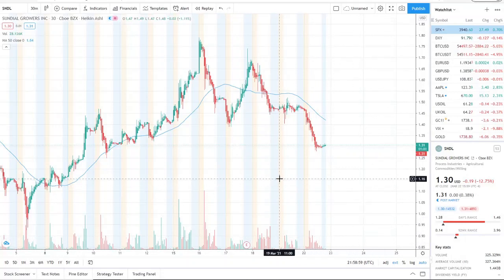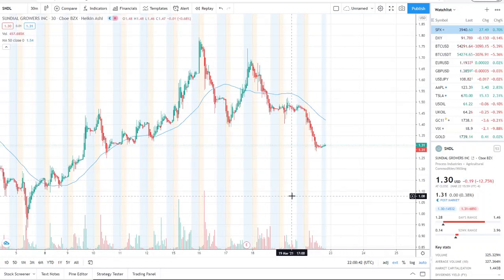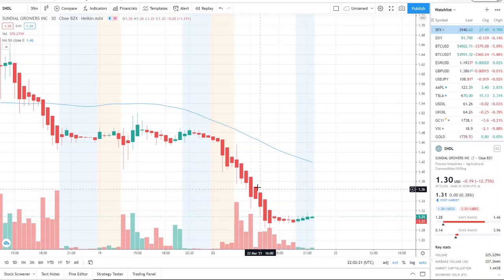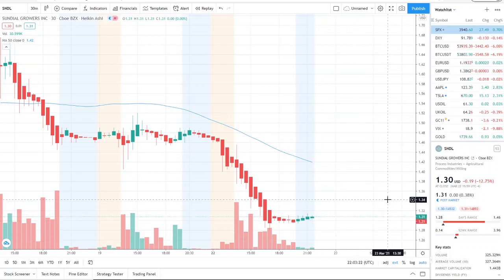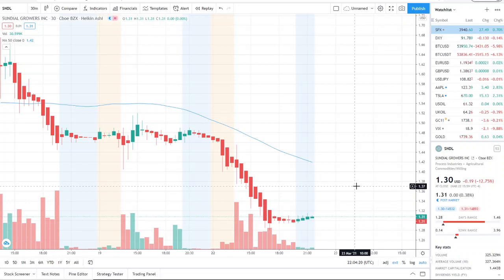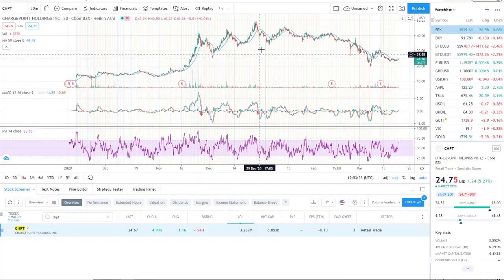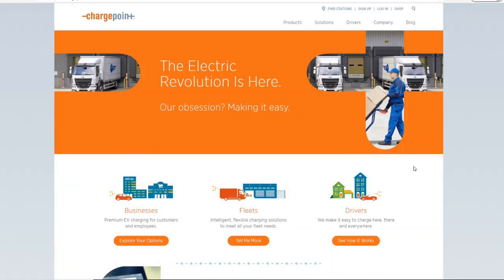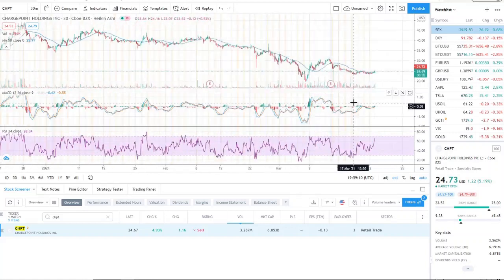SUNDIAL GROWERS INC SNDL STOCK PENNY STOCK CHART ANALYSIS | COULD IT KEEP ITSELF UP? 🚀💰[SNDL STOCK]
SUNDIAL GROWERS INC SNDL STOCK PENNY STOCK CHART ANALYSIS | COULD IT KEEP PUSHING UP? 🚀💰[SNDL STOCK] SUNDIAL GROWERS INC SNDL STOCK PENNY STOCK CHART ANALYSIS | COULD IT KEEP PUSHING UP? 🚀💰[SNDL STOCK]

Huge potential news could be coming to SNDL stock which could send the stock even higher. . Sundial growers inc stock could see some big swings in price over the next couple of weeks in either direction. I will also talk about the legalization of "flowers" in Mexico and what that could do to the over all market space. SNDL stock has picked up some traction. What are your thoughts for Sundial growers Inc? READ OVER ARTICLES THAT STATE ZOMEDICA STOCKS POTENTIAL AND ZOM STOCK PRICE POTENTIAL. ZOM STOCK WILL BE LAUNCHING TRUFORMA THIS MONTH AND WILL BE A BIG DEAL MOVING FORWAD FOR ZOMEDICA. ZOMEDICA STOCK WILL HAVE TO PROVE ITSELF THROUGHOUT THE YEAR IN THEIR SALES REVENUE. COULD ZOM STOCK HIT $5 ? I will discuss in my next videos about NNDM STOCK. As well as SENS STOCK. I have posted a video on CTRM STOCK and ZOM STOCK. GME STOCK and AMC STOCK have been falling what to look out for. IN this video I will discuss what to be aware of the next following days and weeks. Are we truly in a Stock market crash?Or will we get through this and Stocks will run up? 🚀💰